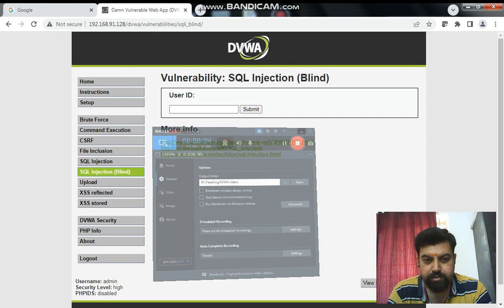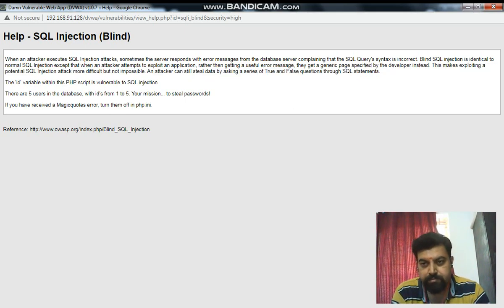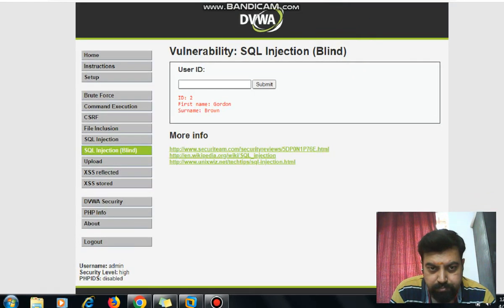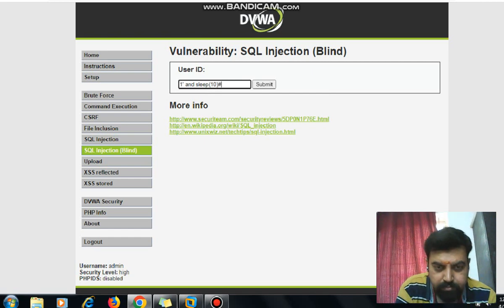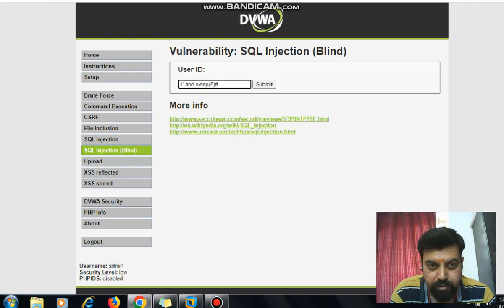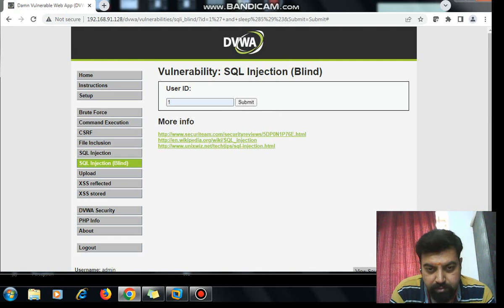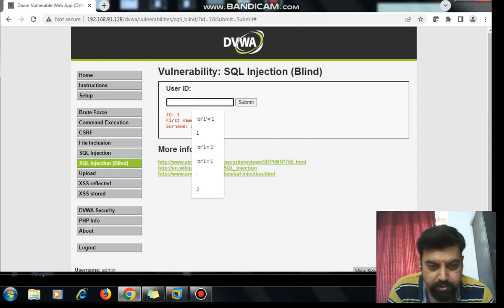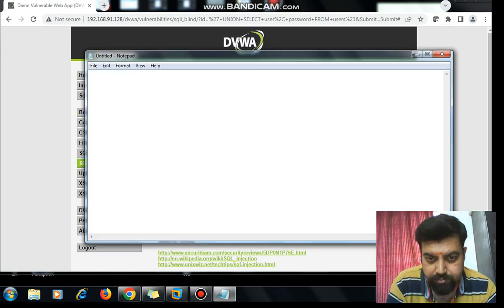Ethical Hacking in 12 hours - Full Course - Learn to Hack! - part 9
Gadgets That I Use For YouTube:

Mobile 📱- Samsung F42
Ear Phone